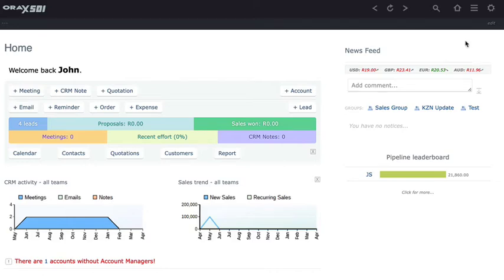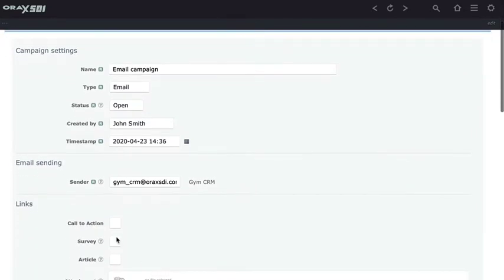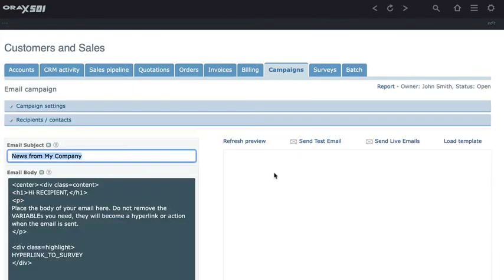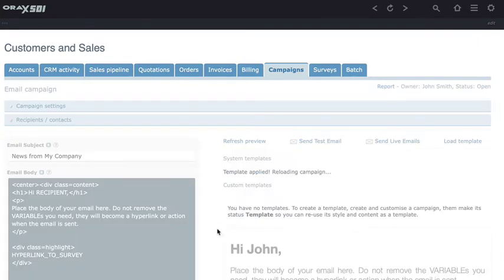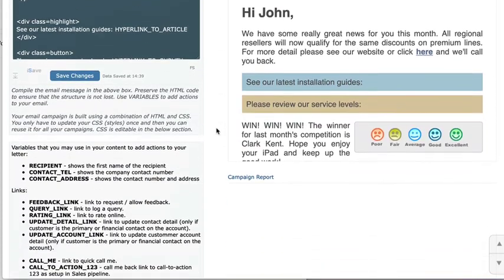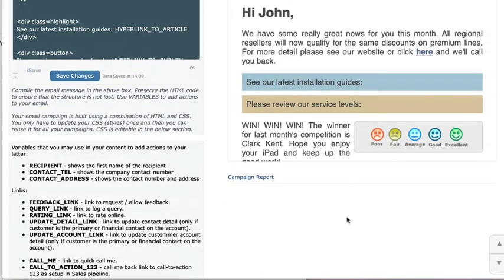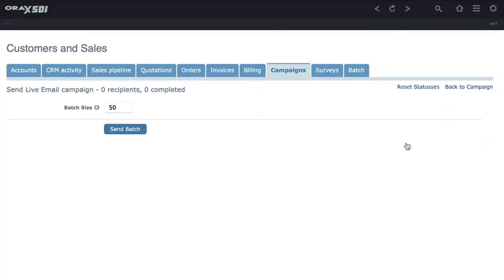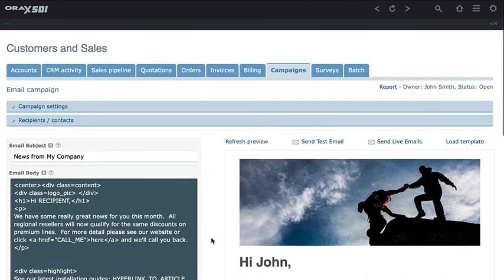Orax SDI Email Campaign overview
Quickly create trusted customer communication using the Email Campaigns in Orax SDI.  Source recipients from your local customer, contact or supplier databases in Orax SDI.  Create templates to ensure simple and effective styling that works for your corporate image.